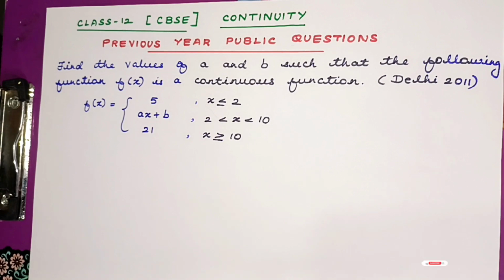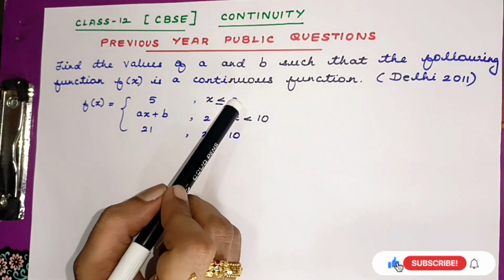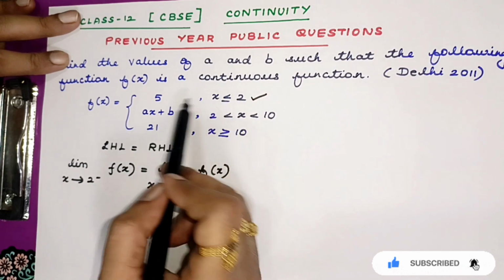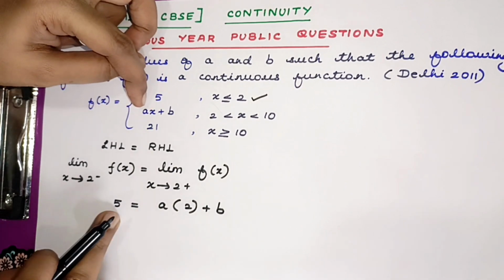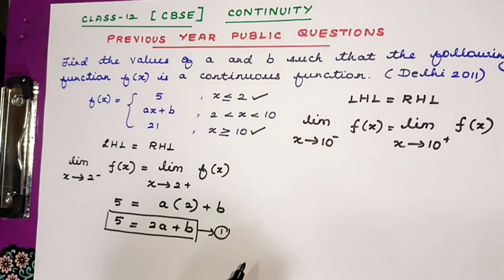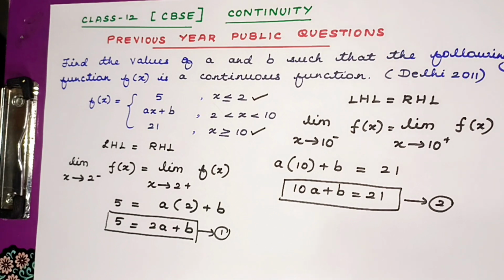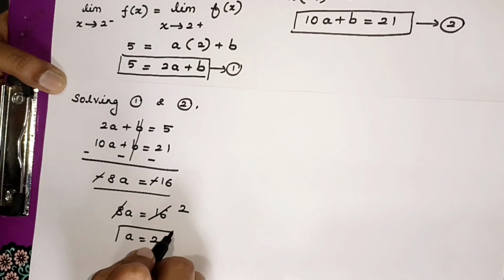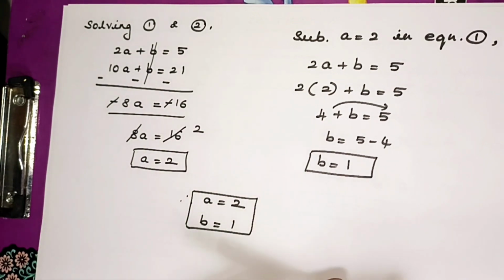Continuity and differentiability of class 12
continuityanddifferentiabilityofclass12 math mathematics class12maths continuity derivatives calculus mathhelp mathsolutions mathproblame masteringmath esucatiinalvideo tutoring onlinevideo mathamatical learing math#studygram#mathstudygroup#Imathsclub#mathamaticians#mathpower#n this tutorial video, we will be focusing on mastering differentiability in Class 12 Maths. Our comprehensive guide will take you through the fundamental concepts of differentiability, including limits, continuity, and derivatives, and work our way up to advanced topics such as the chain rule, implicit differentiation, and related rates. Our expert instructor will provide clear explanations and detailed examples to help you understand the concepts and apply them to real-world problems. By the end of this video, you will have a solid understanding of differentiability and be confident in solving complex Class 12 Maths problems. Improve your exam scores and impress your teachers with the knowledge and skills you will gain from this comprehensive guide.